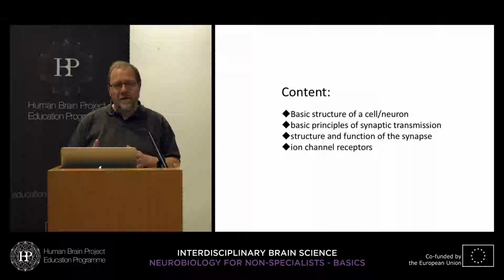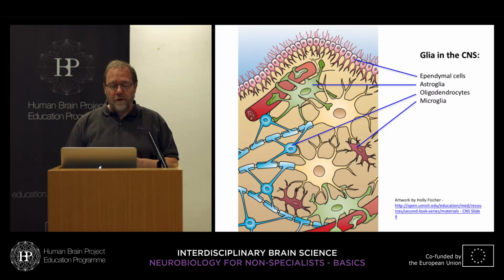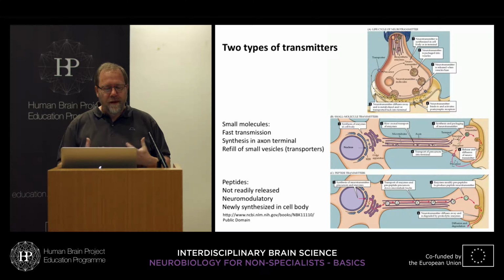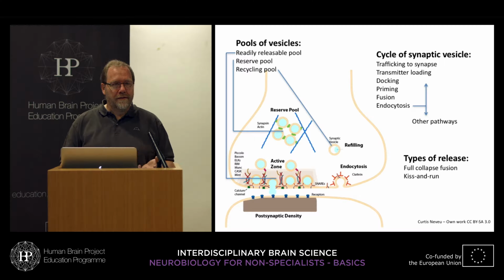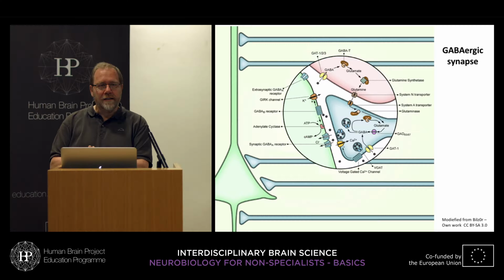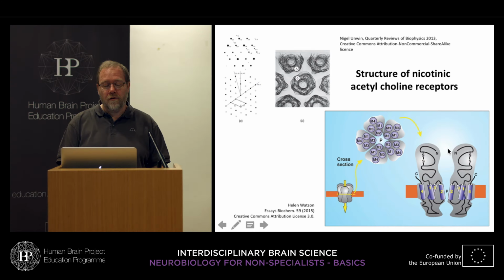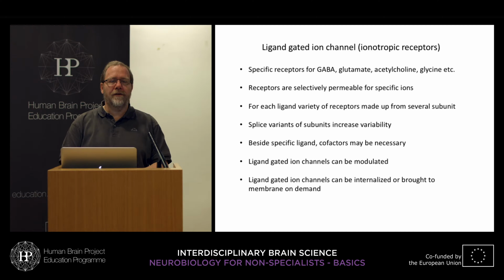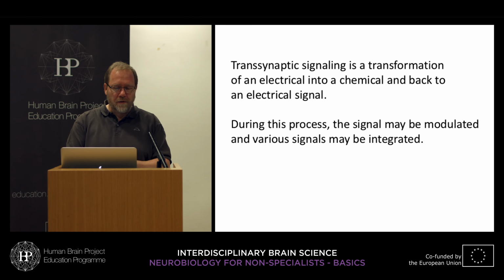Lecture 1: Christoph Schwarzer - Intercellular signal transduction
HBP Curriculum: Interdisciplinary Brain Science | Neurobiology for non-specialists - Basics | 4th Teaching Cycle

Lecture 1: Intercellular signal transduction
Speaker: Christoph Schwarzer, Medical University Innsbruck, Austria

Basic structure of a cell/neuron, basic principles of synaptic transmission, structure and function of the synapse, ion channel receptors

Discuss with us, the lecturer or other participants in our forum